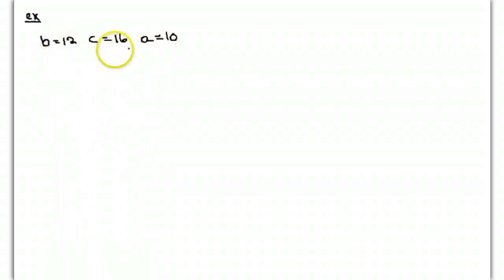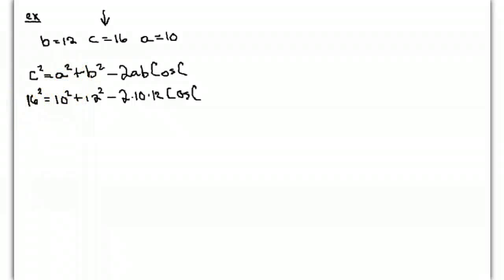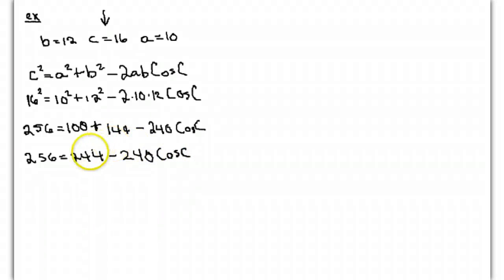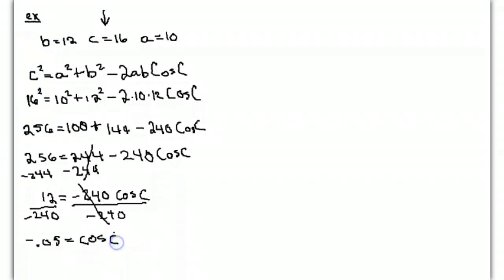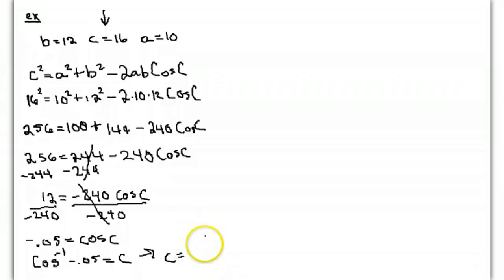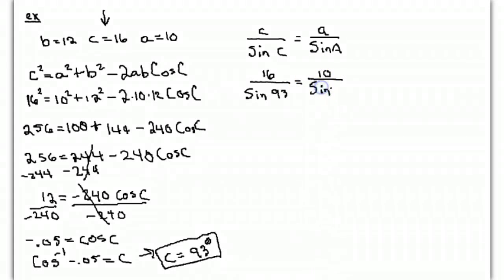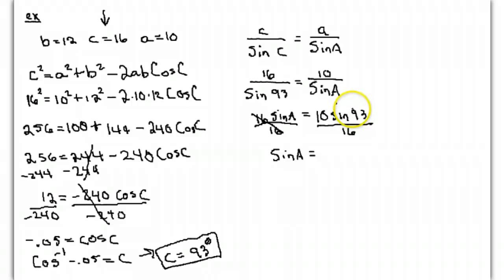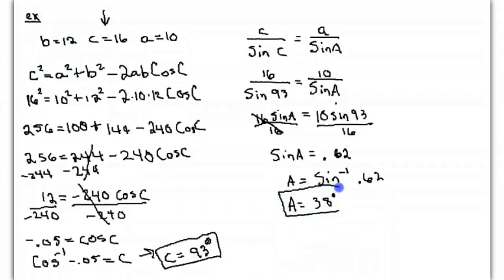Laws of Sines/Cosines Part 2